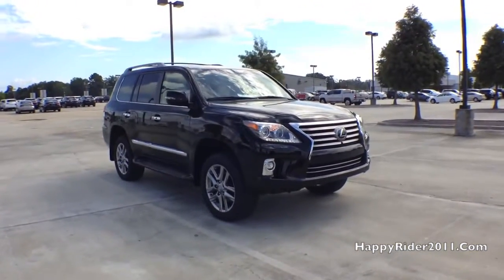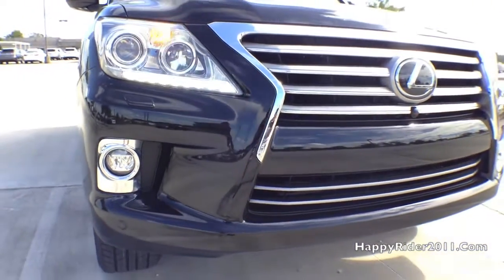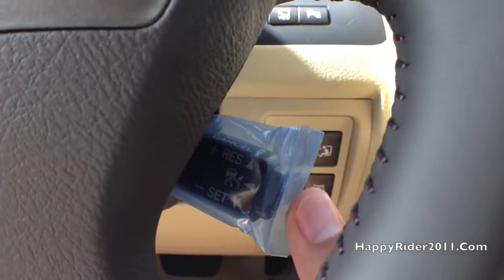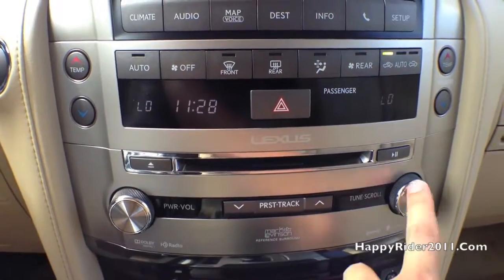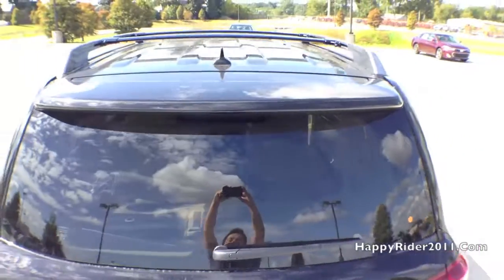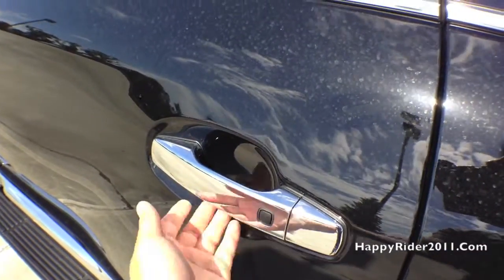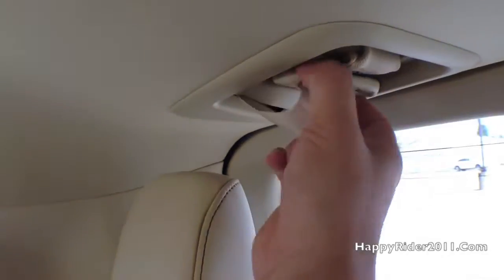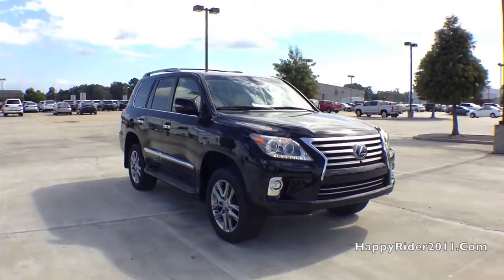2015 Lexus LX 570 Full Review, Start Up, Exhaust